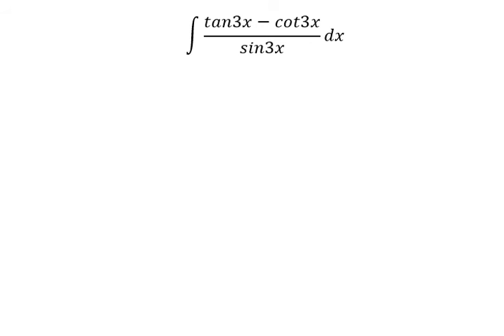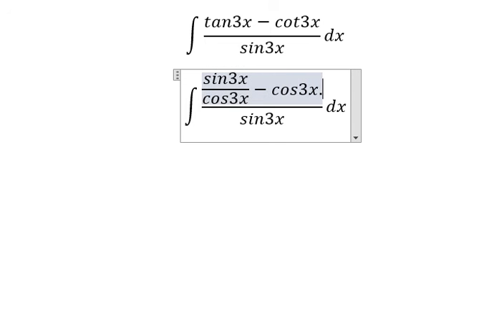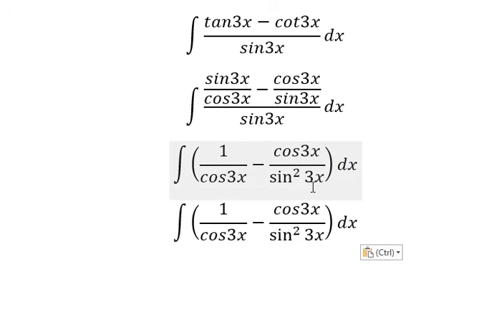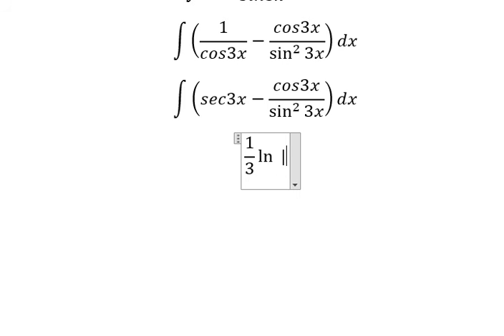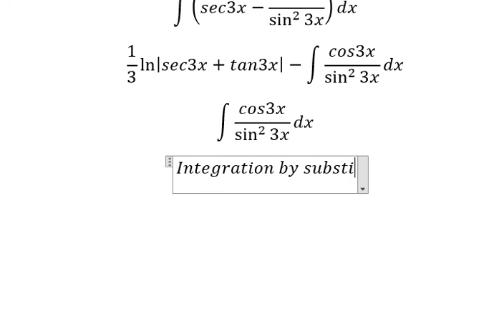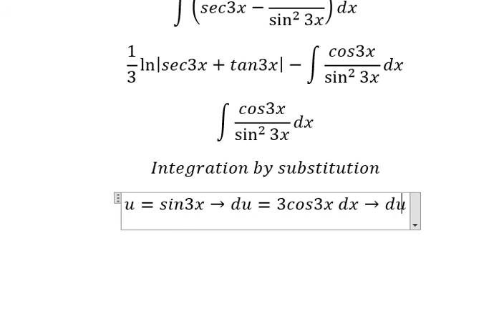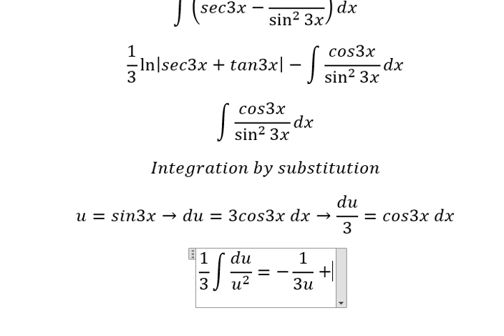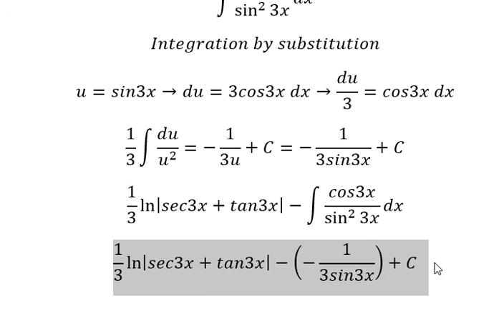Calculus Help: Integral ∫ (tan3x-cot3x)/sin3x dx - Integration - Techniques - Basic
Here is the technique to solve this question and how to find them in here with step-by-step